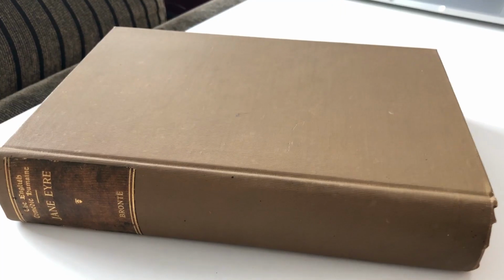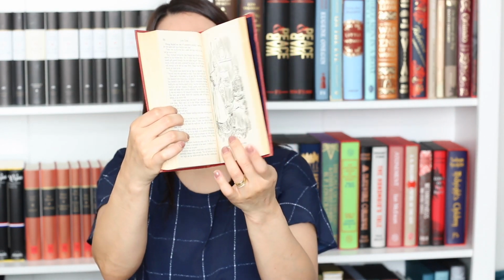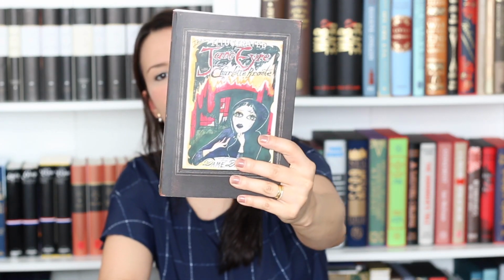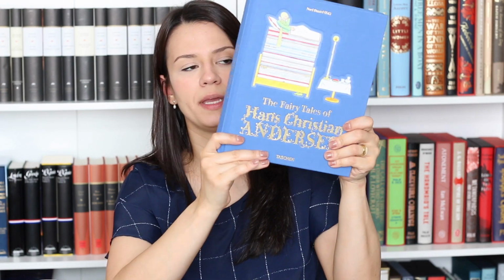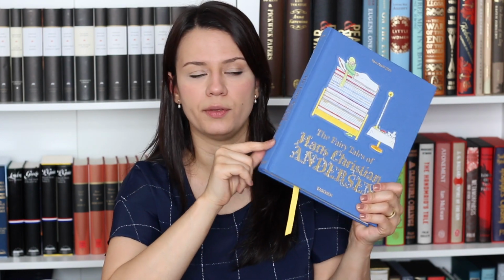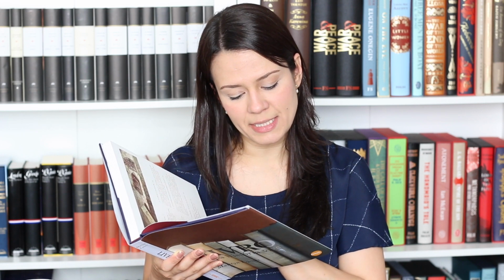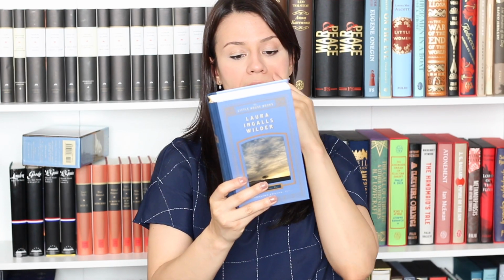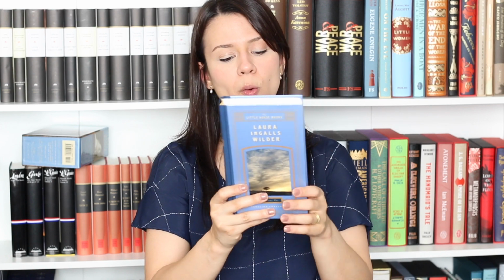Book Haul + 2K Subscribers Q&A Announcement | BookCravings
Hi, everyone! I'll be filming a Q&A soon, so If you have something you would like to ask me, let me know down bellow!

- BookCravings is a channel for book collectors and anyone interested in amazing editions and beautiful books.
- Folio Society, Everyman's Library, Knickerbocker Classics, Tolkien and more.